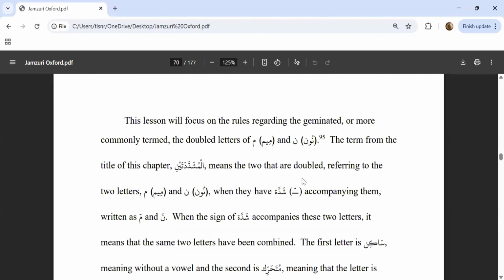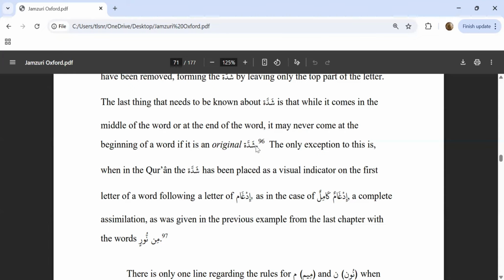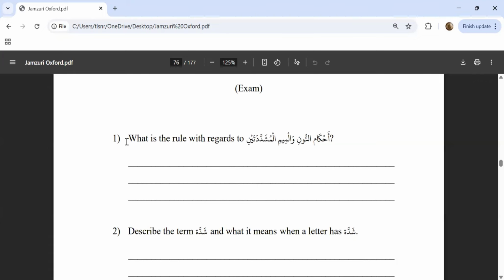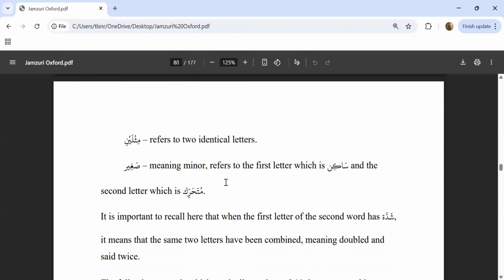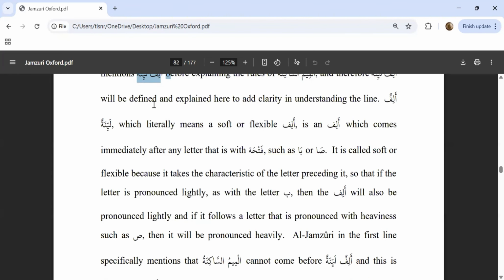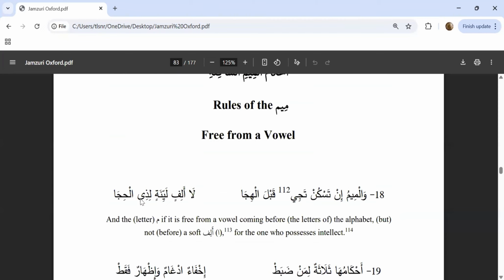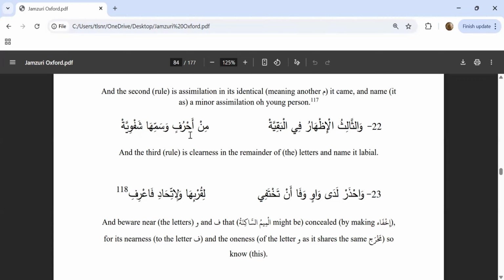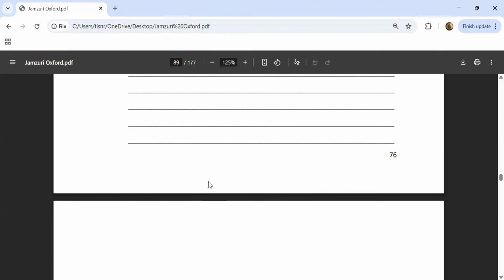TUHFATUL ATFAAL P4